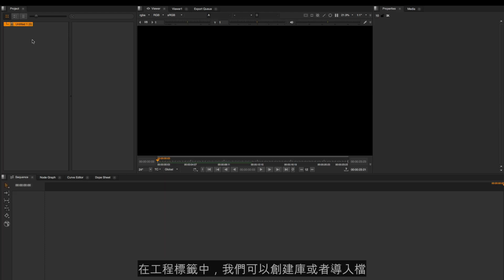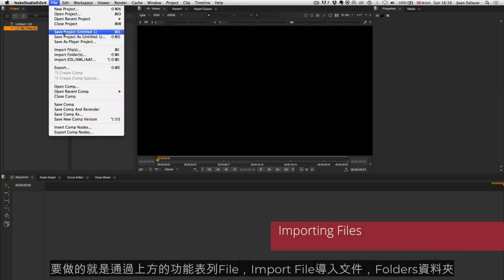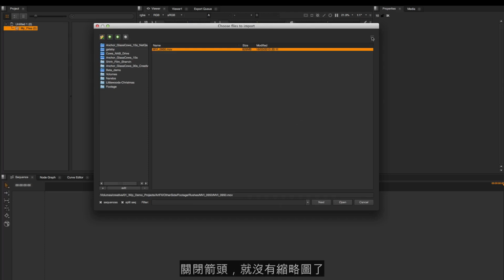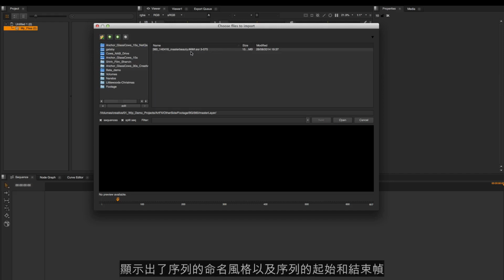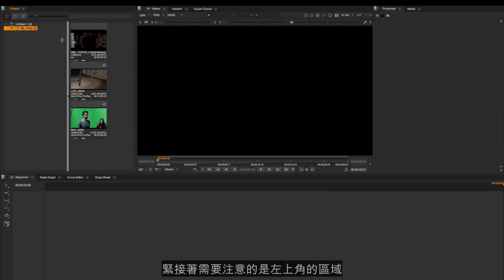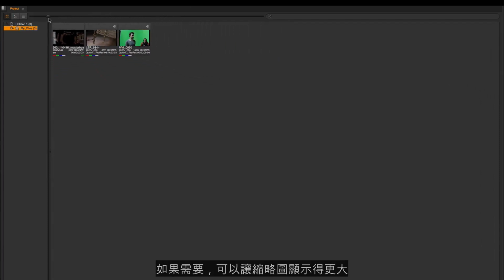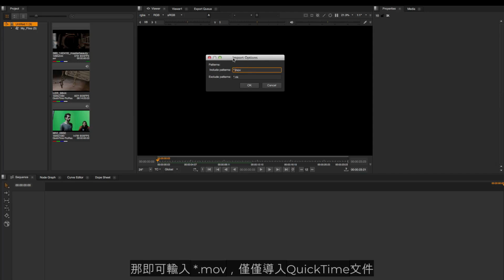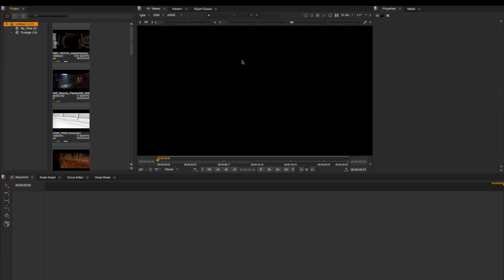NUKE STUDIO 入門：3. 導入媒體 | 中文教程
在本視頻中，我們來看如何導入媒體，準備好進行後續的剪輯與合成工作。